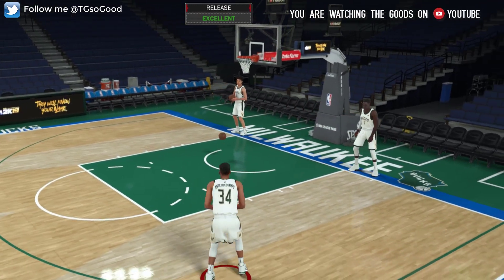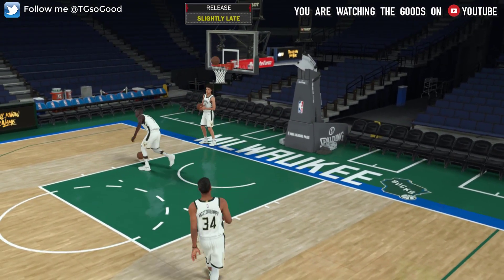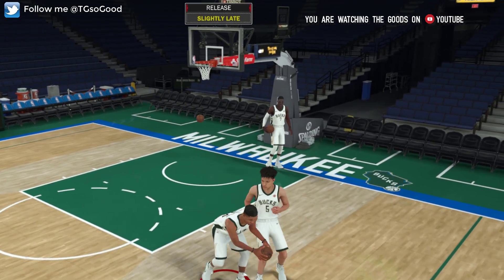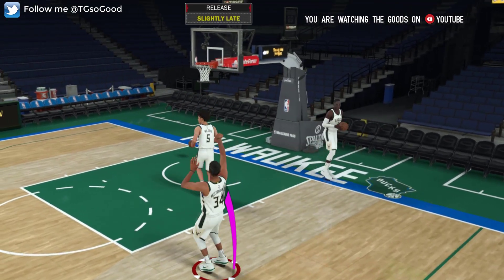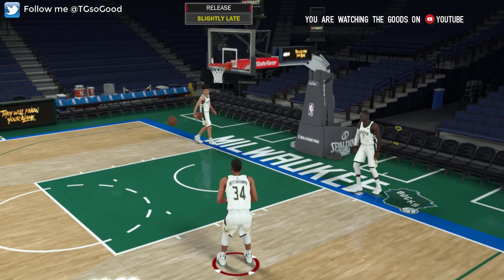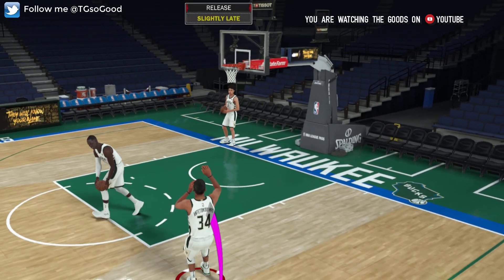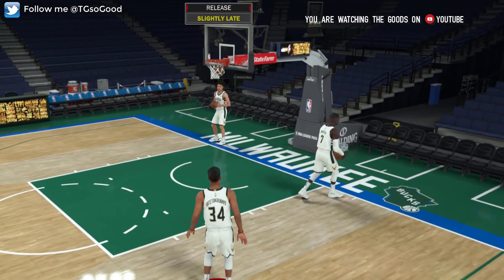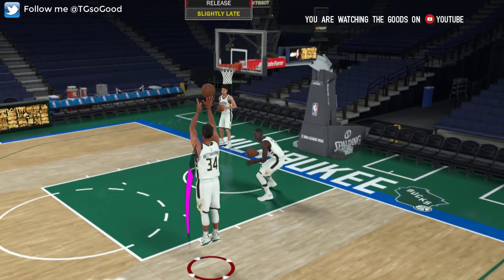New Shot Meter Testing for 2K18 and Preparation for NBA 2K19 PC (includes shot meter mod)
This video is simply a test I ran for a new shot meter and also for testing video elements in preparation for NBA 2K19 PC.

(Modder Michaelvlutz49)

Steam: TGsoGood
NLSC: TGsoGood
OperationSports: TGsoGood